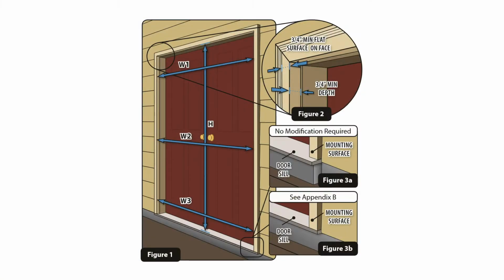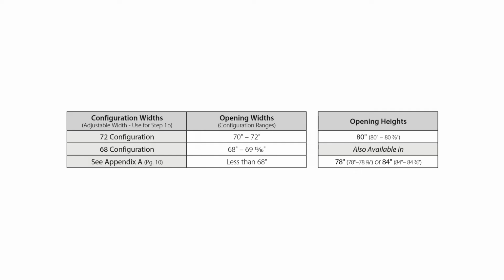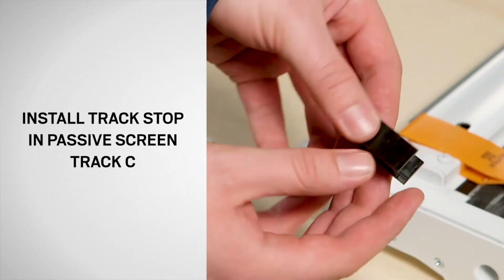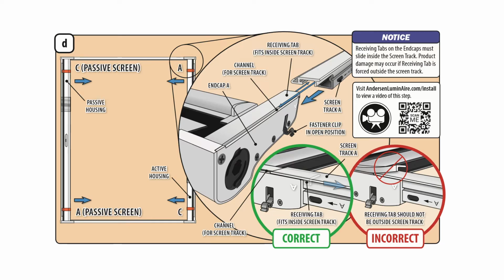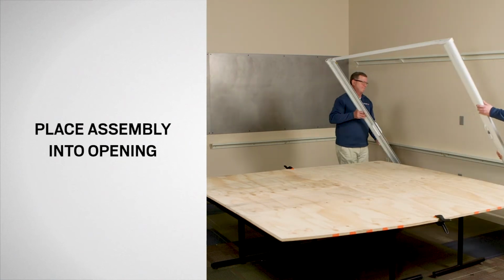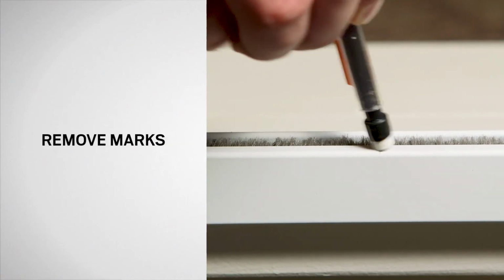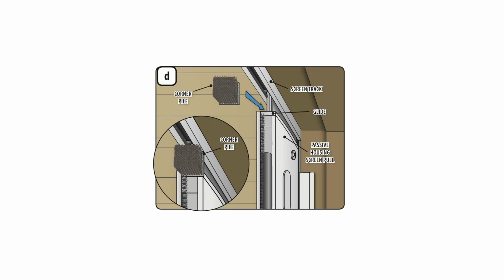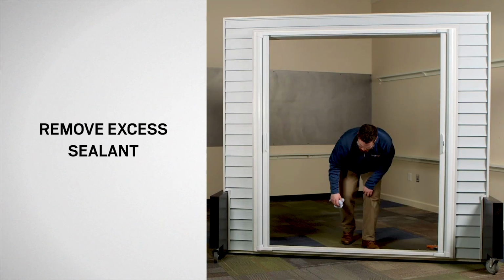Andersen Luminaire Double Door Install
In this video, we discuss the installation of a Luminaire Double Door.  This video is geared towards installers, but contains great information for any THD associate.